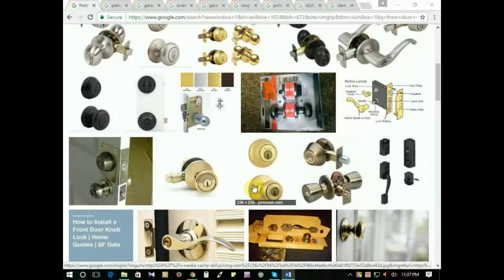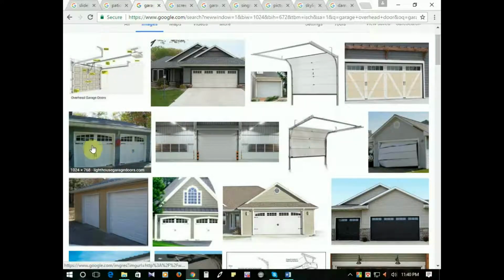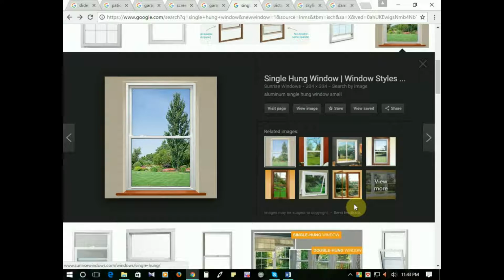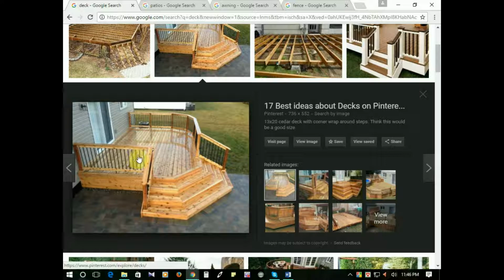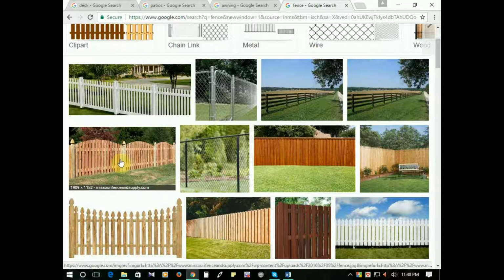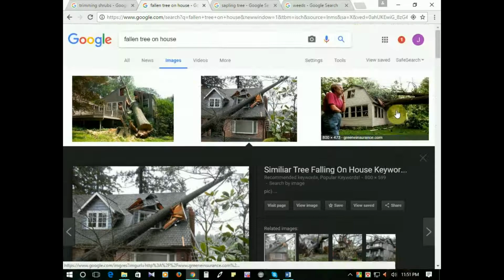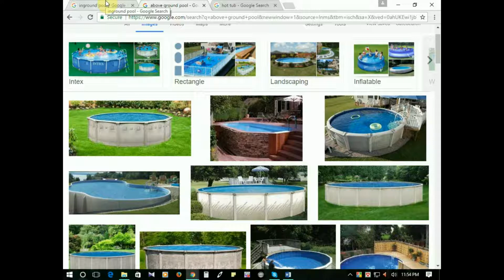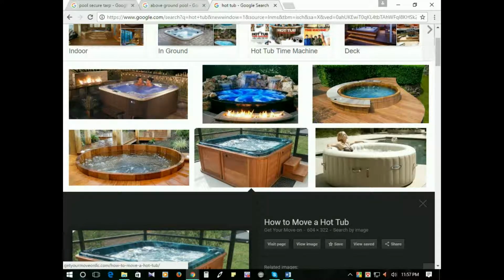ASL BPO | Becoming Familiar with the Exterior of the Property Part 2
On this episode of Property Preservation Training I familiarise the processor with terms such as decks, patios, hot tubs and other associated materials